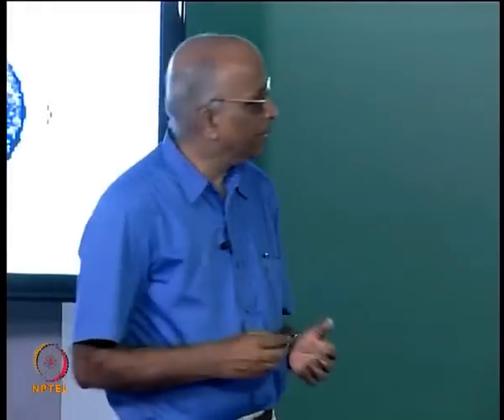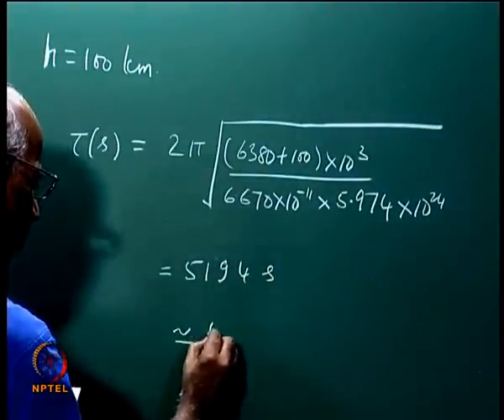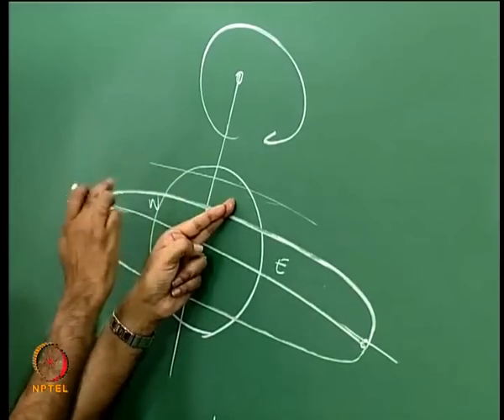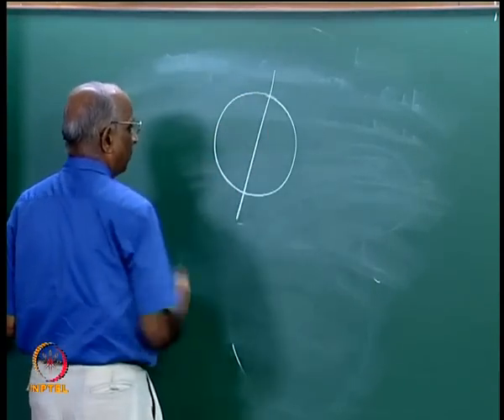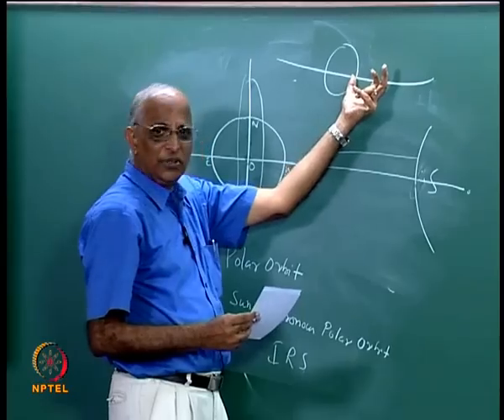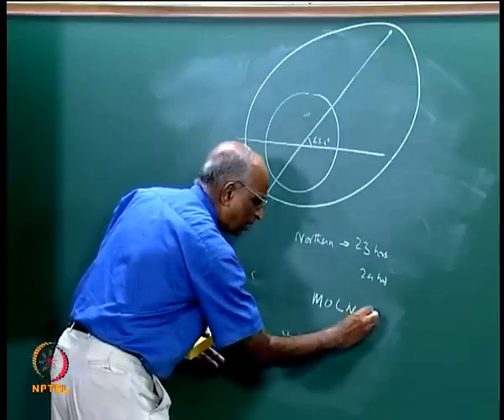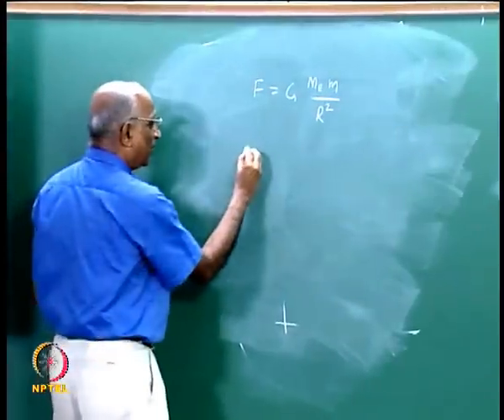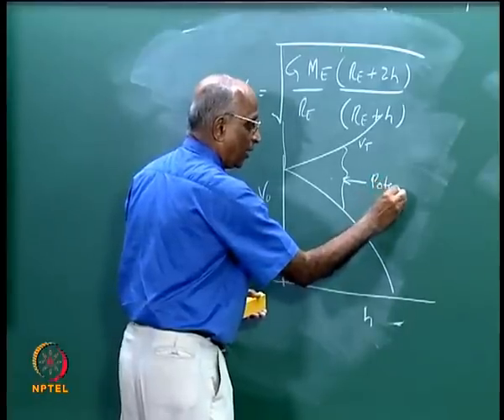Mod-01 Lec-04 Velocity Requirements